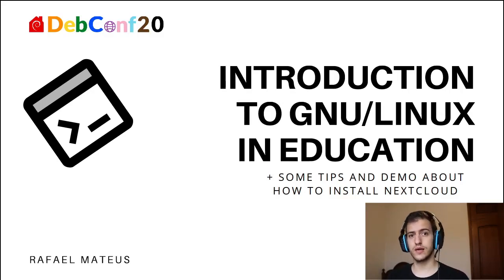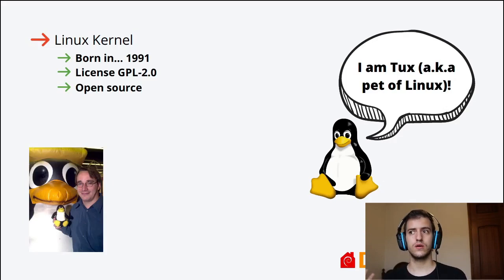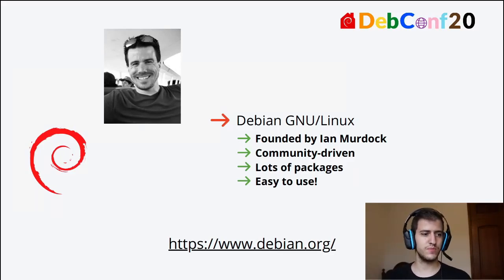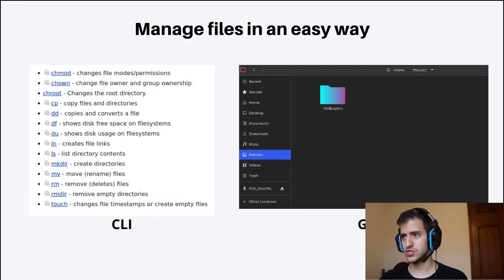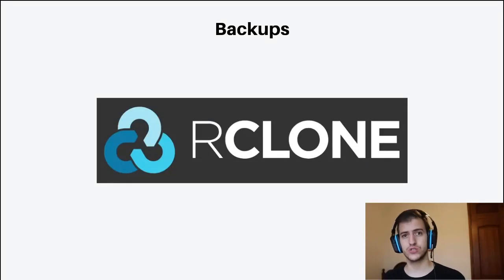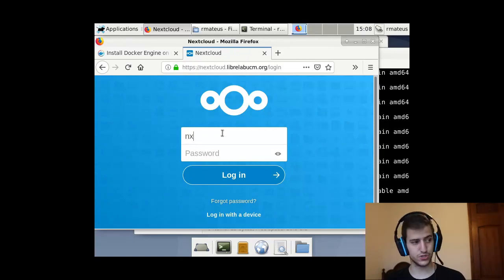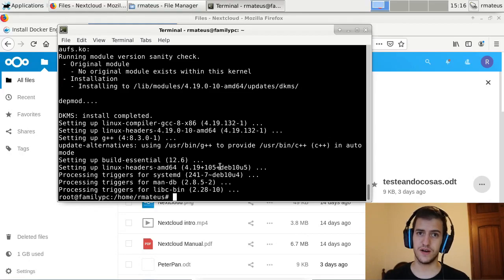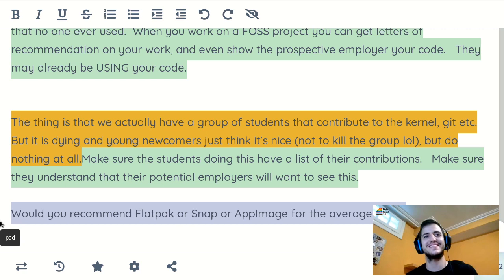Introduction to GNU/Linux in Education.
by Rafael Mateus

# Main Topic
The main point of the talk is to teach that **GNU/Linux and Debian** can be used not just at home but also at University and High School.

I'm going to teach and expand the following topics:
- Brief story about GNU/Linux
- Brief introduction to: Why GNU/Linux instead of Windows?
- Welcome Debian! (Show a bit of Debian's principles and capabilities).
- Why use Debian at University? Can I replace my Windows system for Debian?
- Why spend millions in Microsoft licenses for every single student and not just use free software? (I'm going to cover several software like LibreOffice and show examples of schools and universities that use them)
- Introduction to Moodle and NextCloud implementation (can be used either for students and also teachers)

They will learn the different reasons they should use Debian (teachers & students), Debian's principle and about the definition of Free Software (FSF), how to try and install Debian and information about different software that will be able to replace the propietary things they tend to use.

Room: Talks
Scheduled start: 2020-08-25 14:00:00